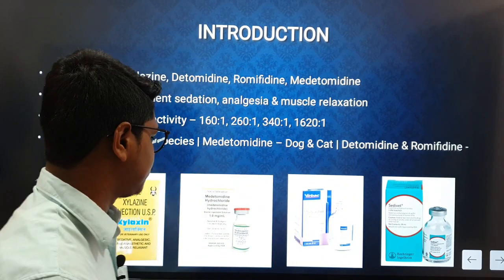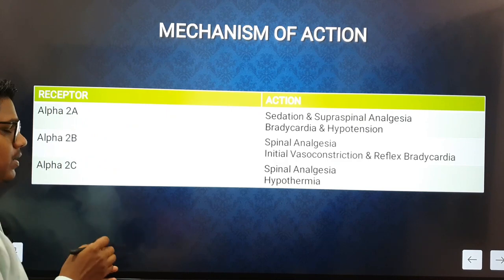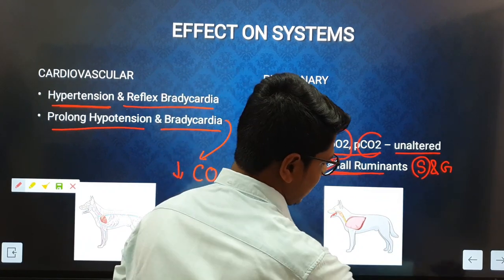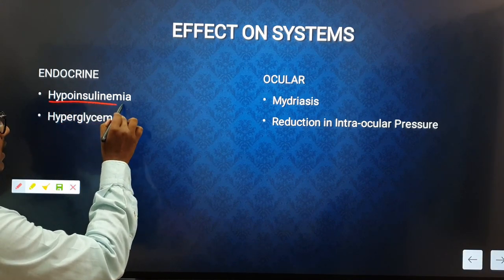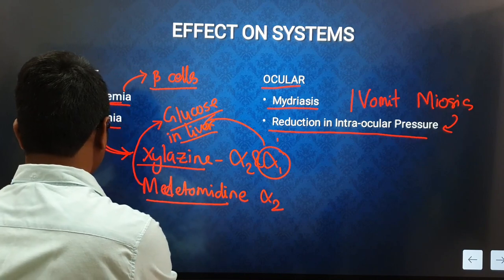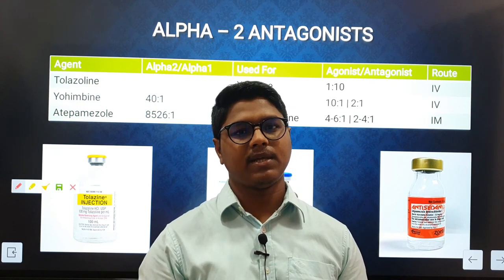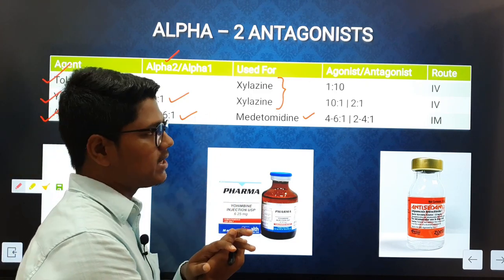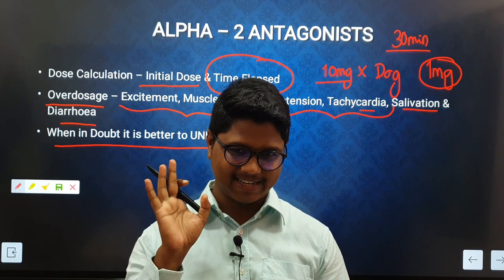Alpha - 2 Agonists | Anesthesiology | Lecture 10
This lecture covers -
01 - Alpha 2 Agonists
02 - Mechanism of Action
03 - Pharmacodynamics
04 - Pharmacokinetics
05 - Alpha 2 Antagonists (Reversal Agents)